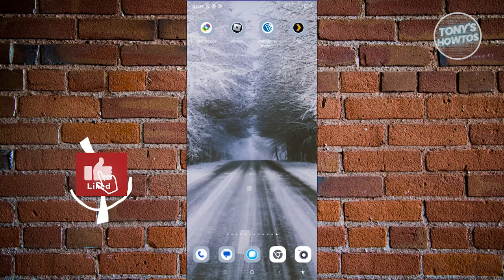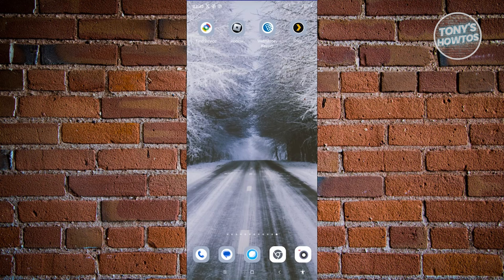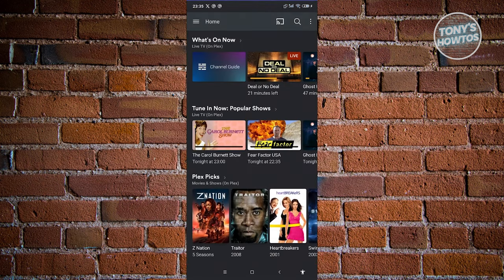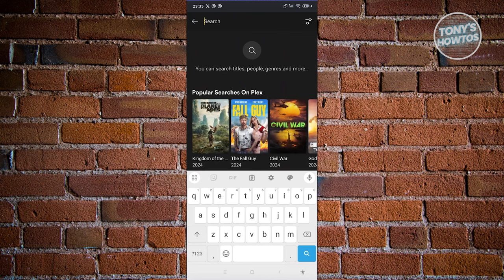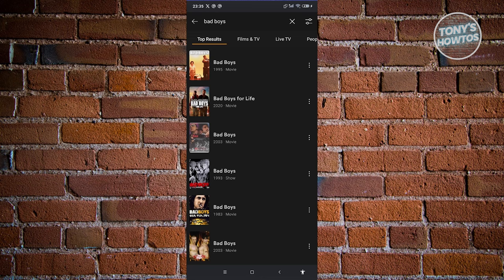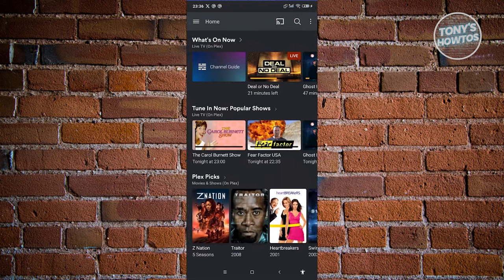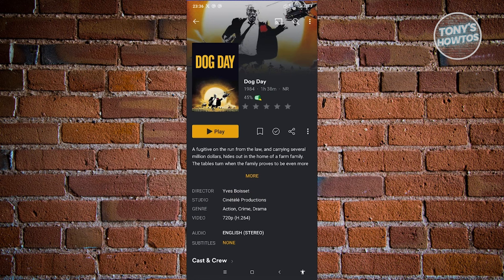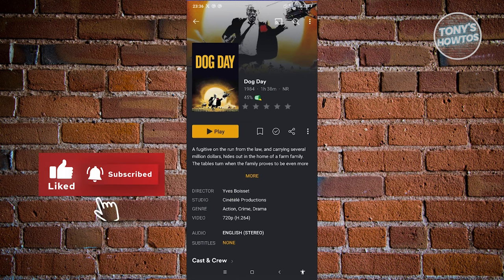How to Watch Movies on Plex (2024)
In this video, I show you How to Watch Movies on Plex in 2024. The quick and easy tutorial how to use plex on mobile iphone android. Do you want to know step by step how to watch new movies on plex tv in 2024? Yes? Great!